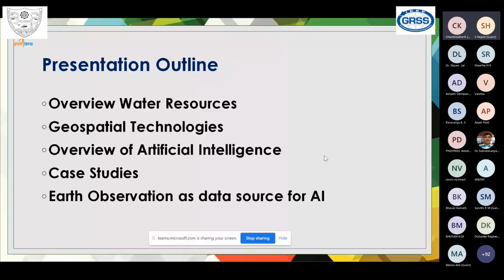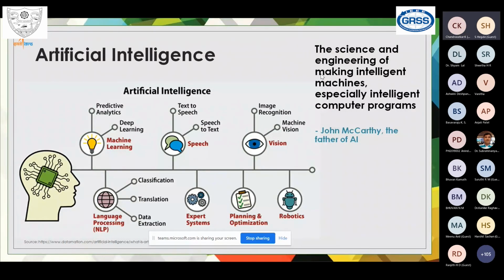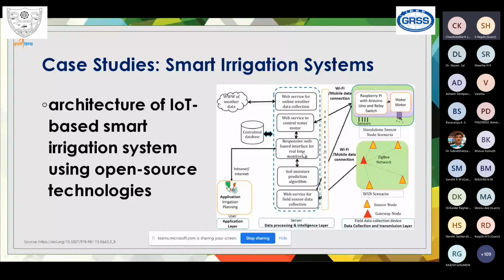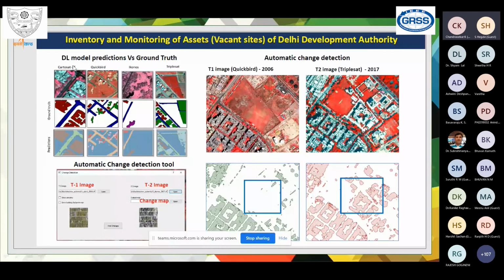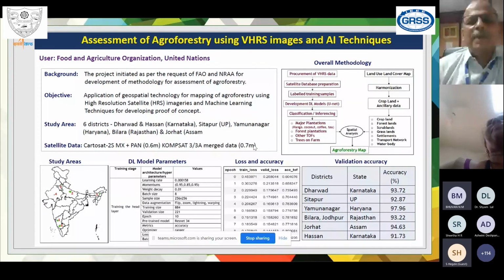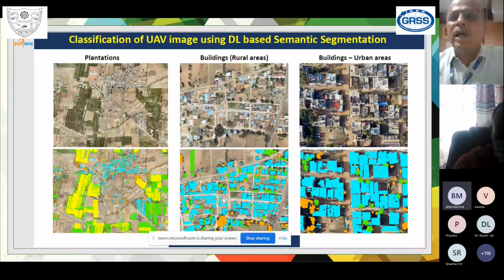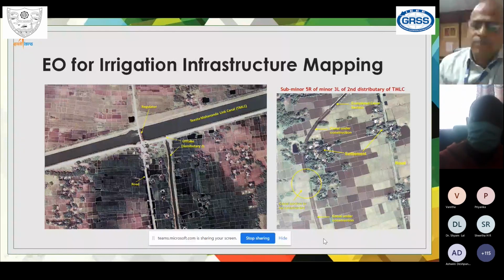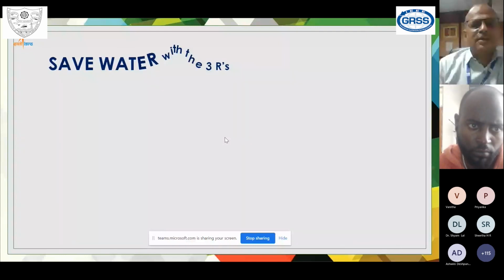Day4 session2 Dr ChandrasekarNRSC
Expert name: Dr. Chandrasekar K, Scientist-SG and Head(WRP&DD), NRSC(ISRO) Hyderabad
Topic: Advance Remote Sensing Techniques for Water Resources Application
Event name:  FIVE DAYS ONLINE SUMMER WORKSHOP ON RECENT ALGORITHMS FOR REMOTE SENSING APPLICATIONS (RARSA2022) from 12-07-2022 to 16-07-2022
Organized by : IEEE GRSS Bangalore Section, NITK IEEE GRSS Student Branch Chapter, NITK IEEE Student Branch and Department of Electronics and Communication Engineering, NIT Karnataka, Surathkal
Hosted by: NIT Karnataka, Surathkal